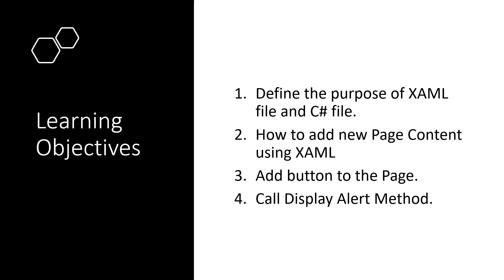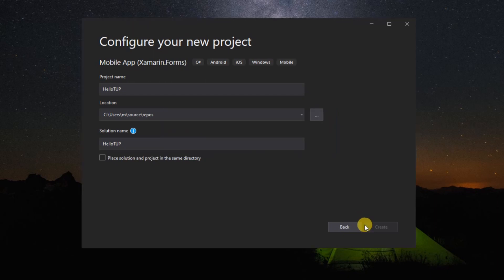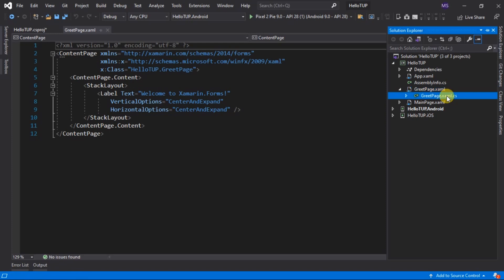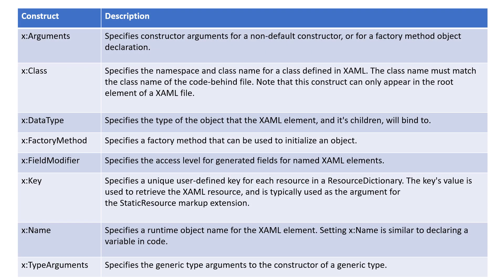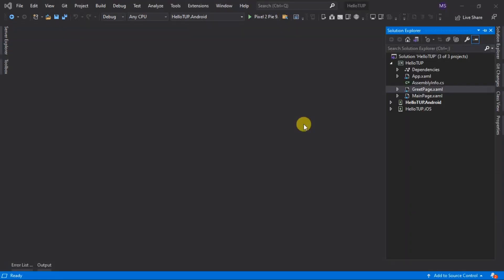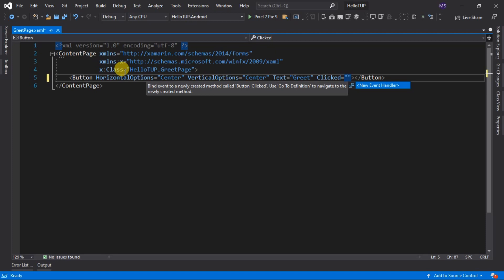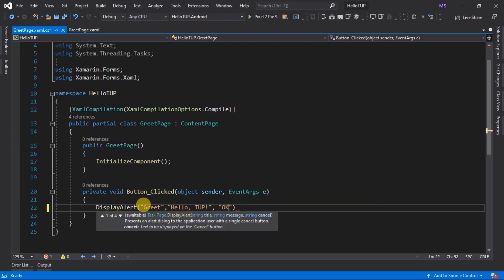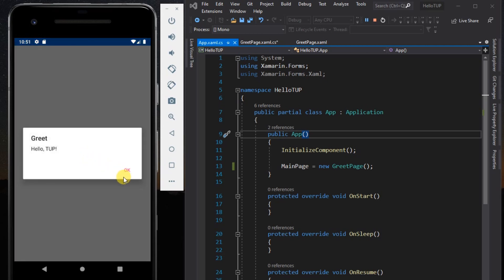Xamarin Forms #5: Create your first Xamarin Forms Application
In this video lesson, I will demonstrate the step-by-step procedure on how to create your first Xamarin forms application with Visual Studio 2019.